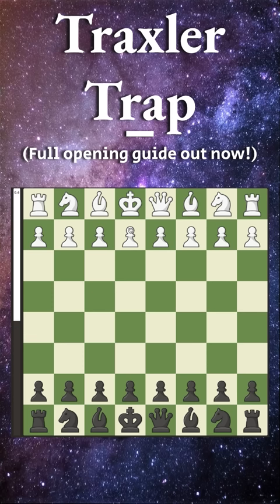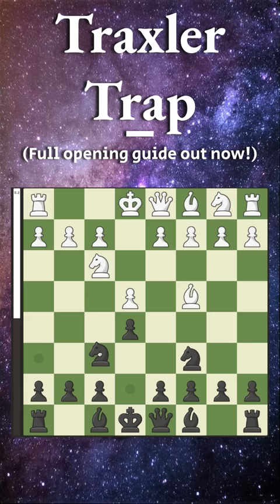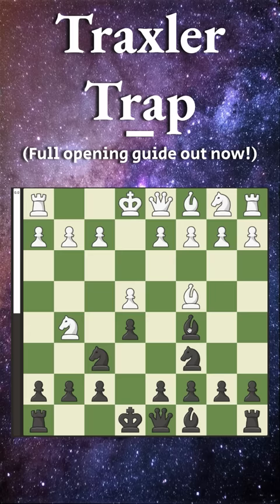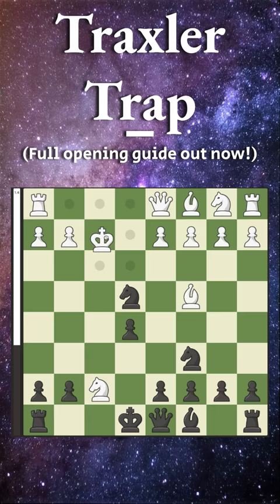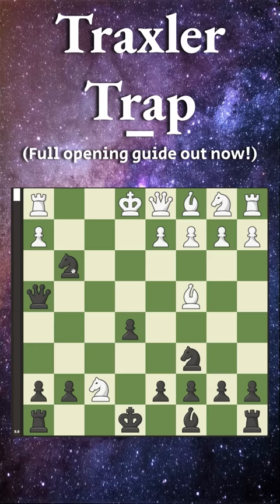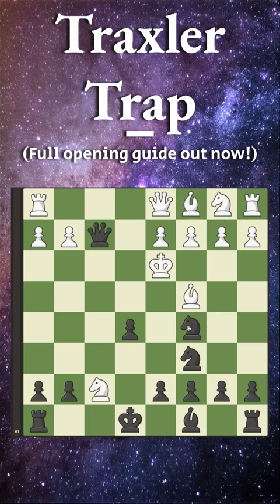Traxler Trap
Hello everyone! This is a short video showcasing a trap from the Traxler Counterrattack. I just uploaded a full opening video on the Traxler if you'd like to learn more.